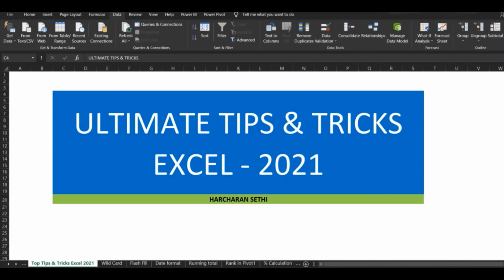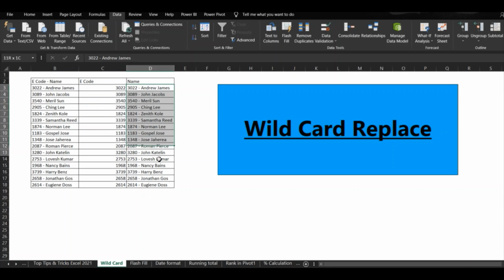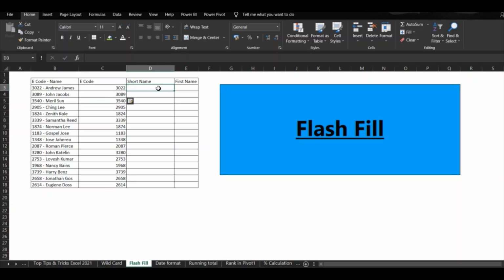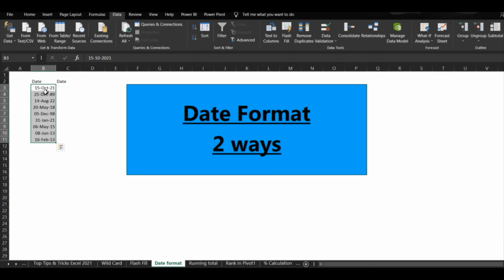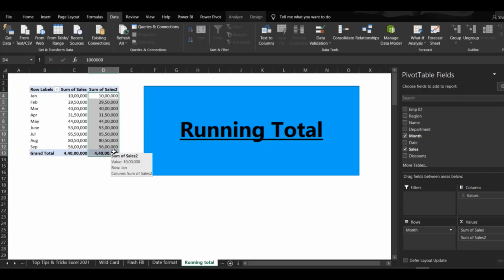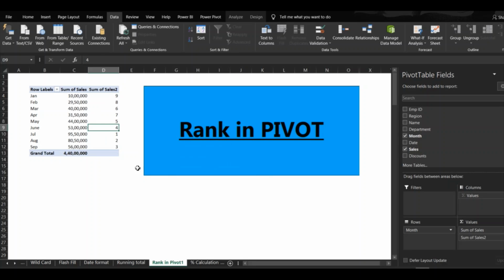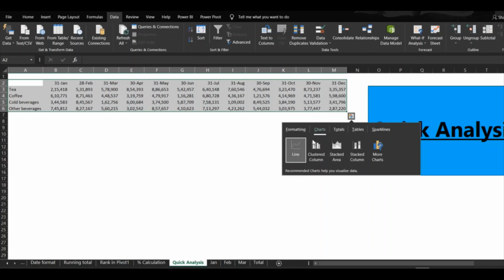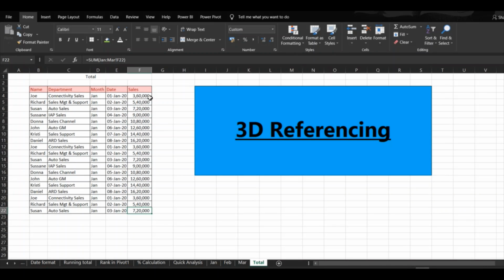ULTIMATE TIPS & TRICKS EXCEL - 2021 | USEFUL TIPS & TRICKS